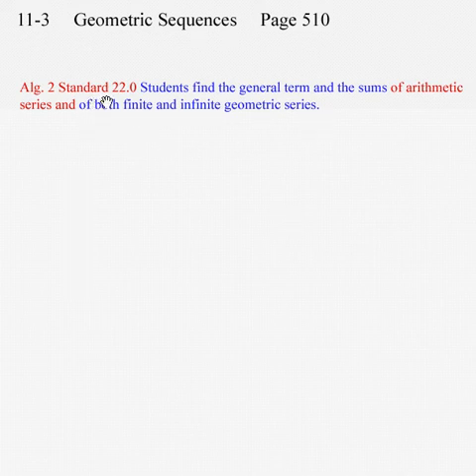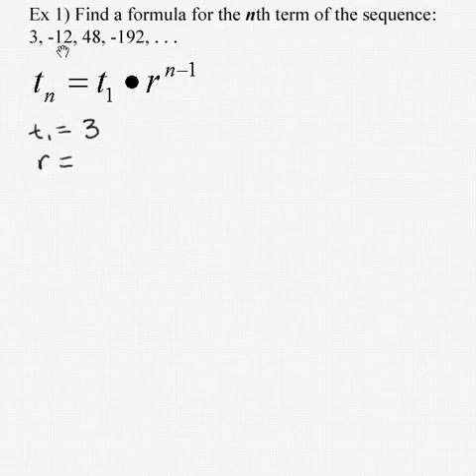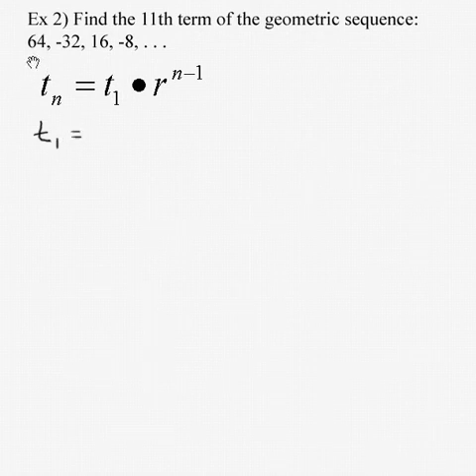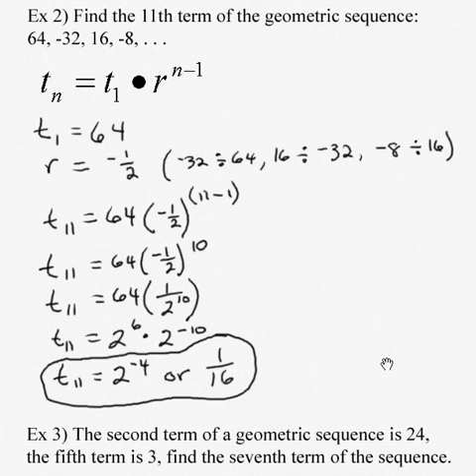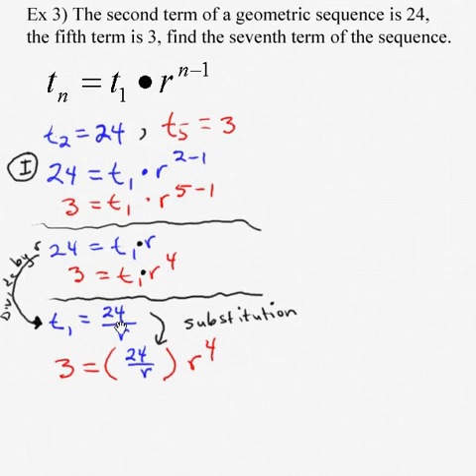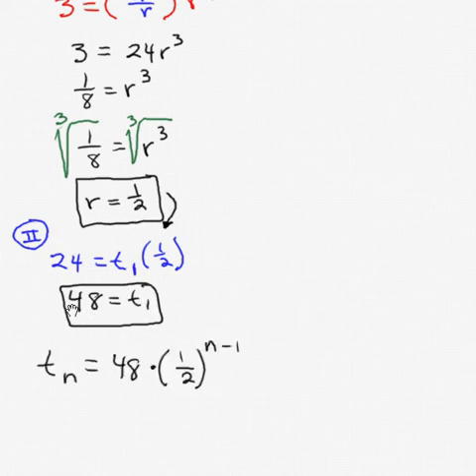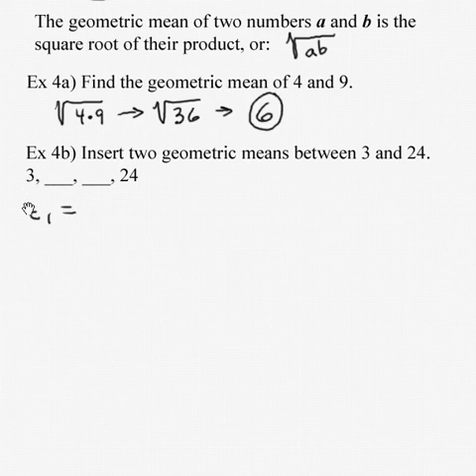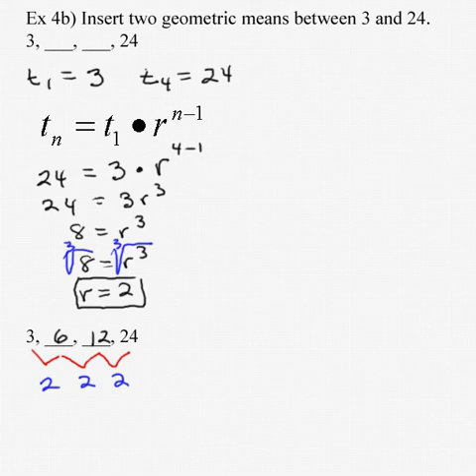Alg2_11-3.avi Geometric Sequences